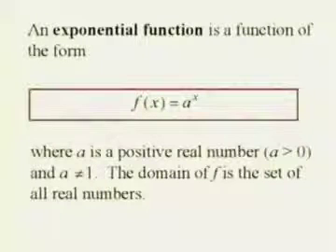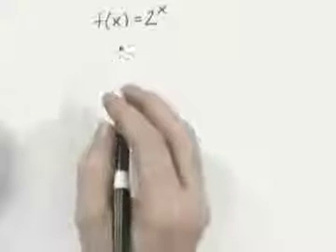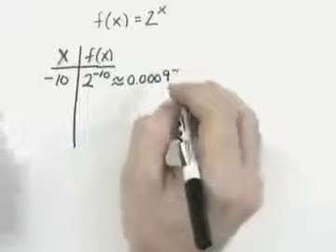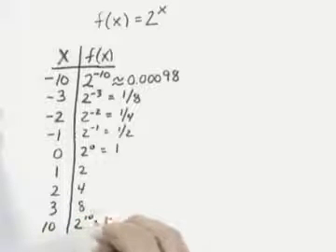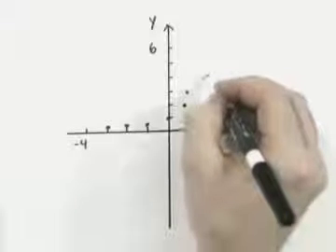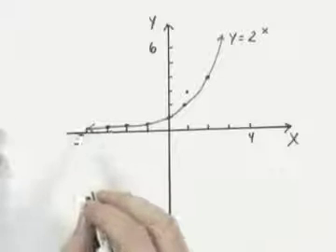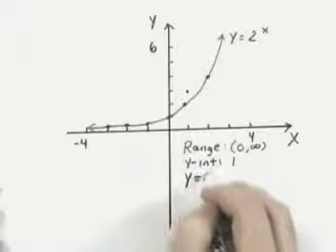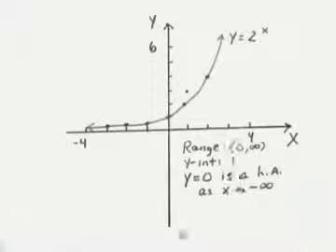strig9e 07 01 ex3